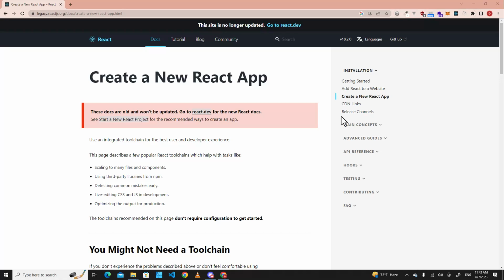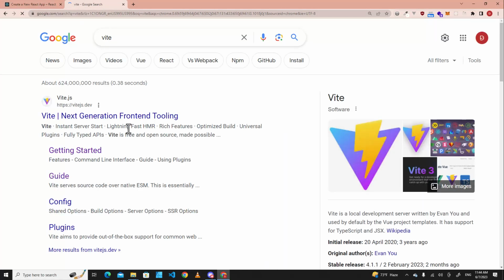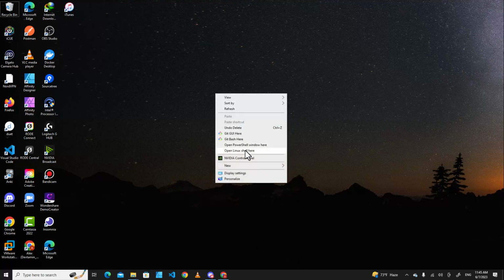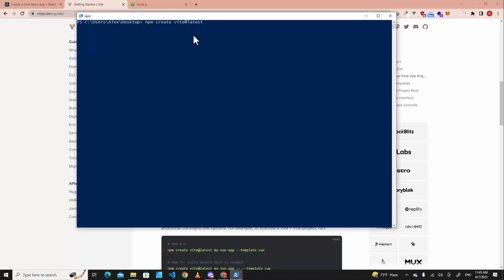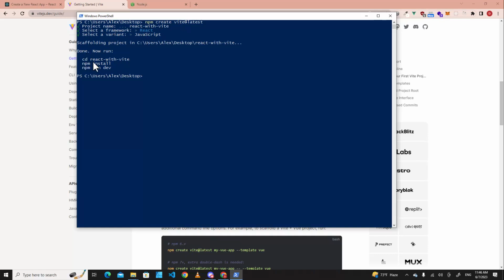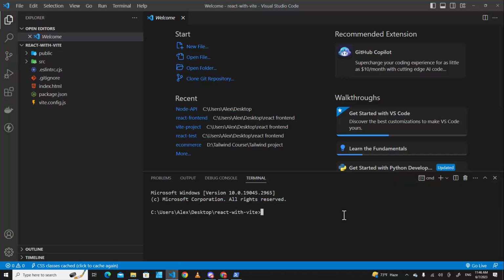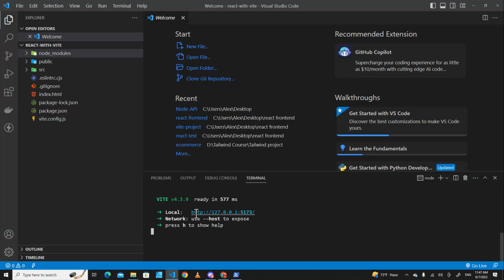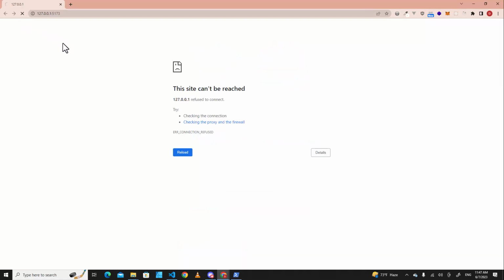Create React Project with Vite for Beginners | Create React App is Finally Dead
Create React App with Vite is a new alternative way to create a react project. Create React App is old and its document doesn't recommend it anymore. Therefore, using ViteJS to create a new react app is good way to implement a react project. In this video, you will learn how to create a react app with ViteJS in a few minutes with an ease.